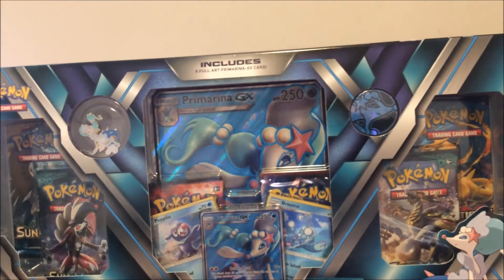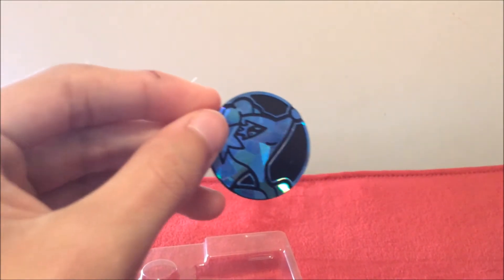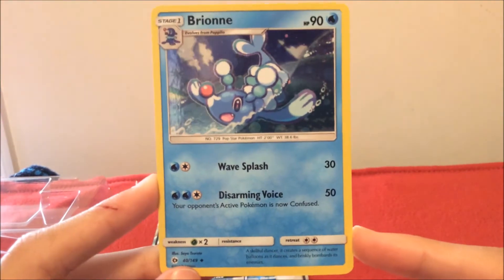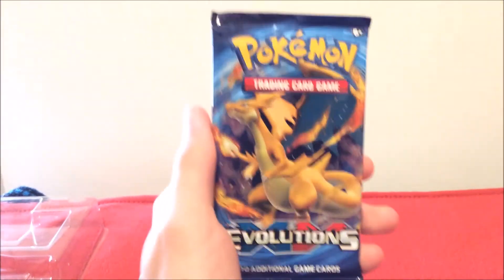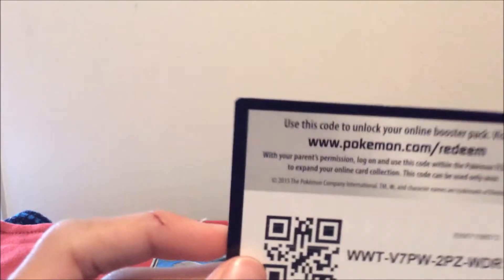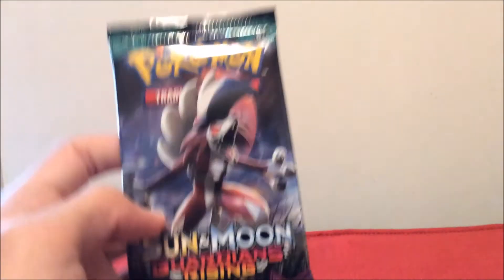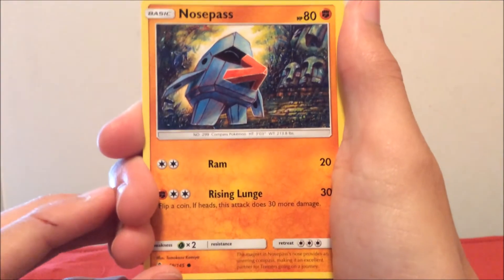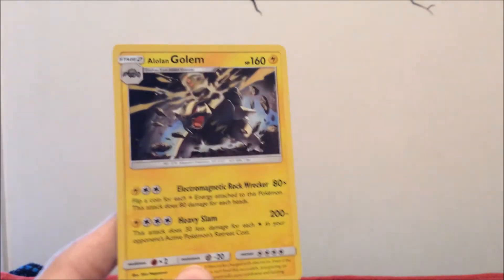Opening Of The Pokemon TCG- Primarina GX Premium Collection Box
Hey There Pokemon Trainers, In This Video I Open The Pokemon TCG Primarina GX Premium Collection Box.
Thank You So Much To All The Subscribers Who Inspire Me To Keep Making Videos, I Love All Of You. Remember To Keep Catching Em All.